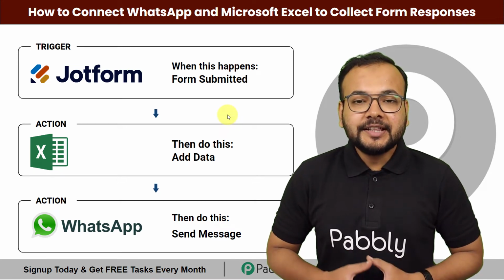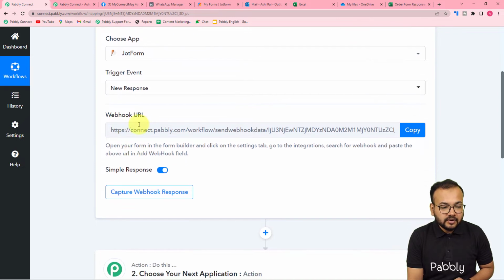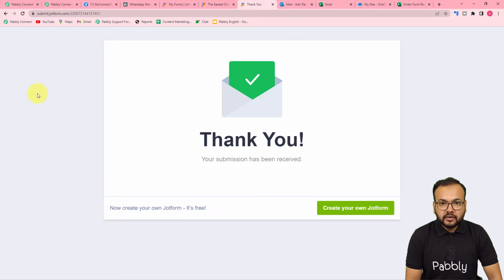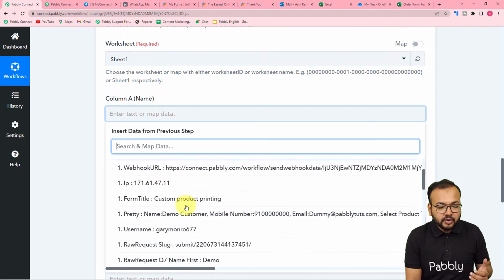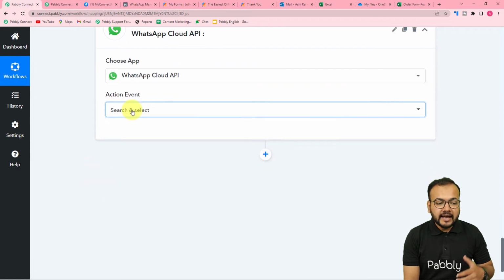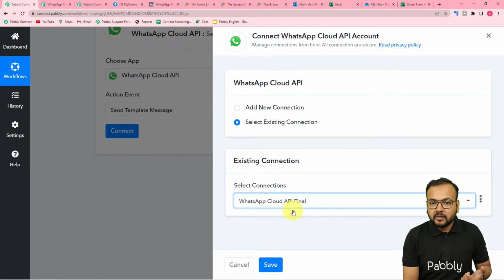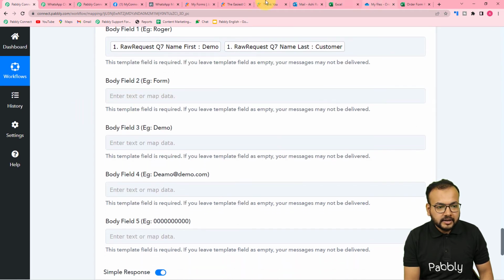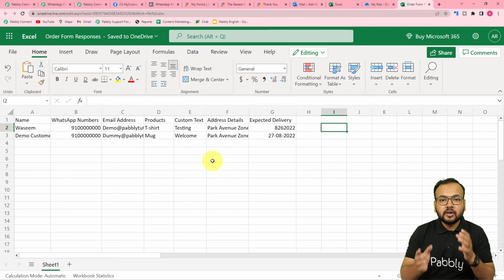How to Connect WhatsApp and Microsoft Excel to Collect Form Responses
In this video, you'll learn how to connect WhatsApp and Microsoft Excel to collect Jotform responses using Pabbly Connect. This is a great way to get feedback from your customers or employees using WhatsApp, and then easily organize the data in Excel for further analysis.